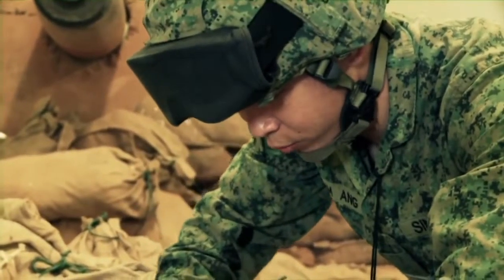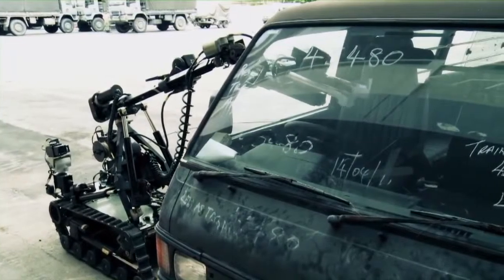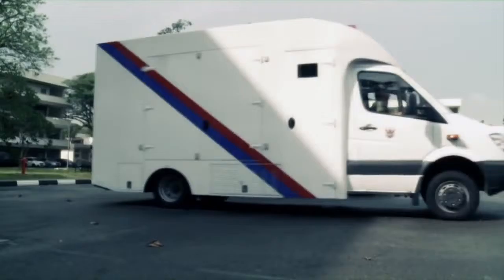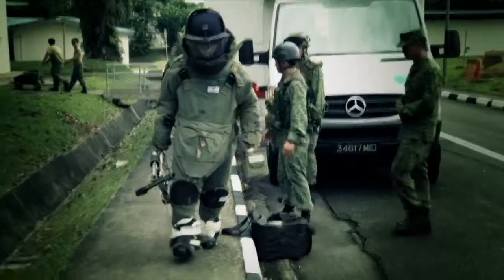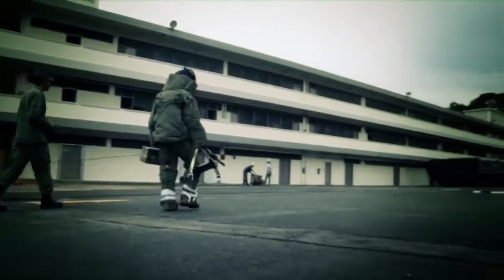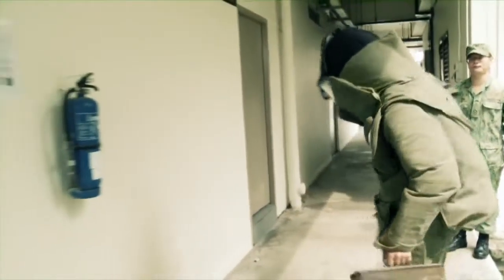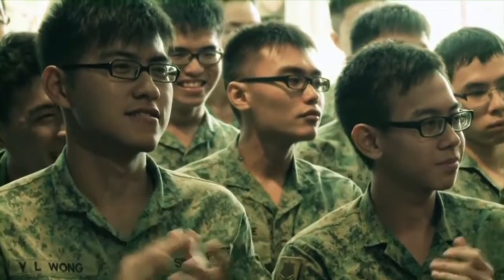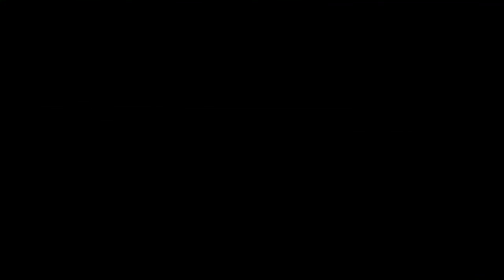Ep 12 The Geek Squad Every Singaporean Son II The Making of an Officer